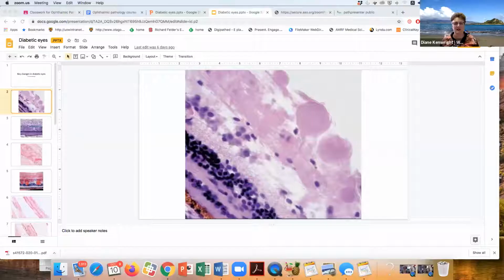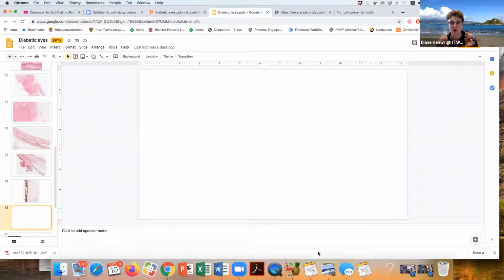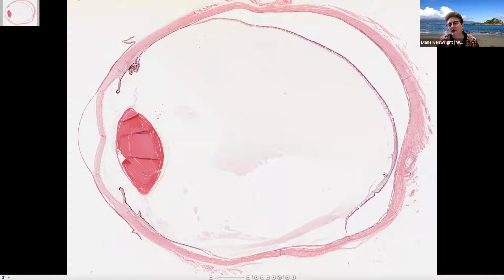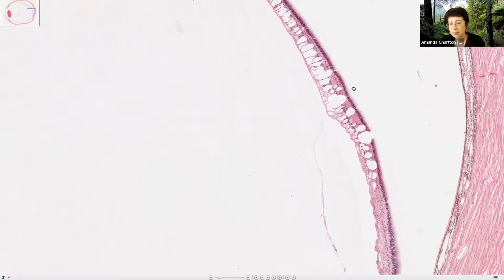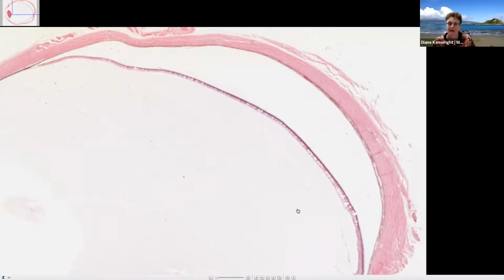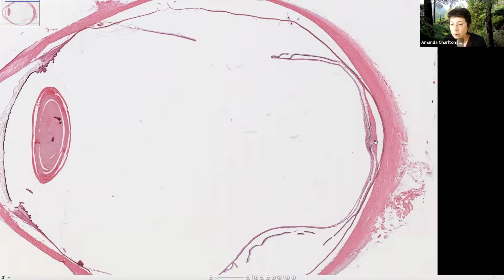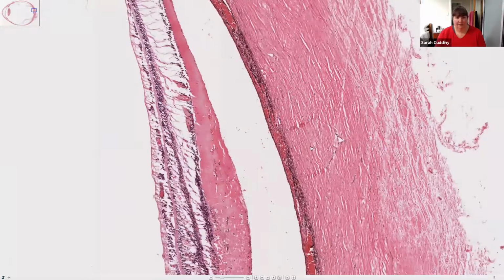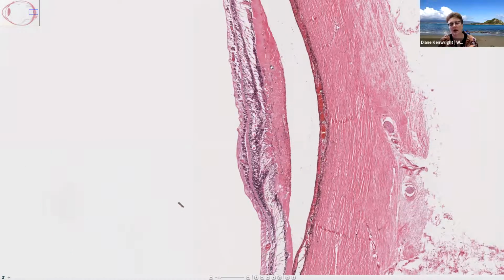Ophthalmology course 10 October 2020 recording 4